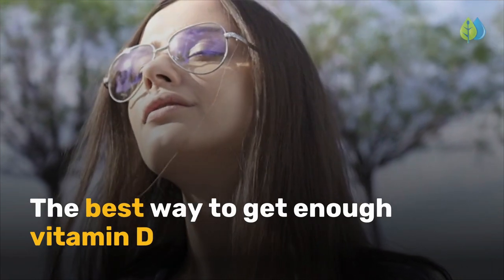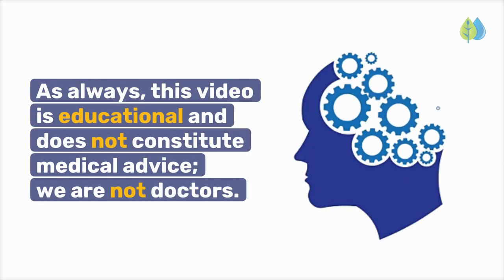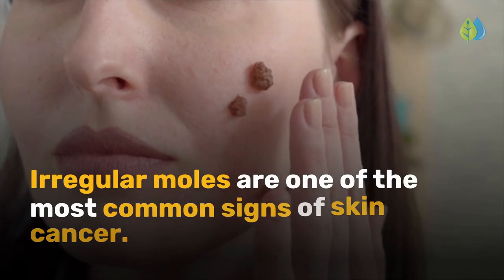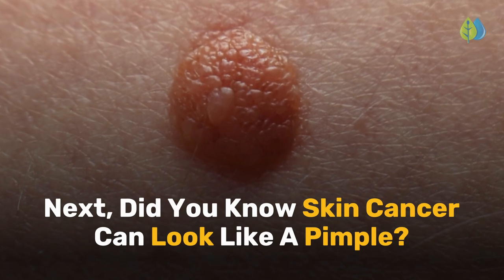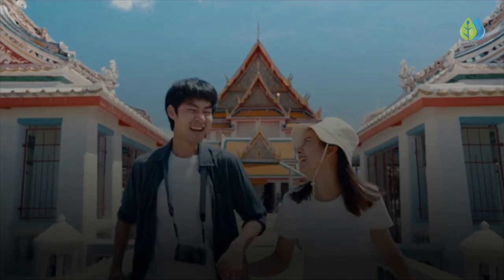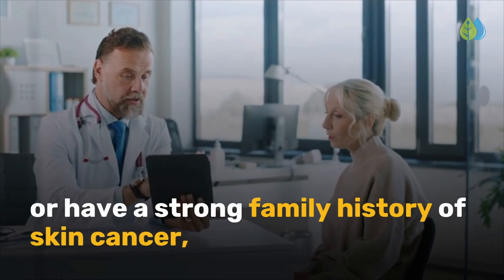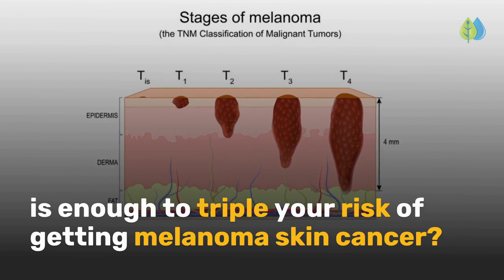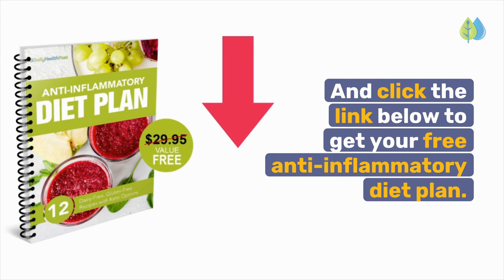Skin Cancer Symptoms | #1 Symptoms of Skin Cancer People Ignore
Discover the signs and symptoms of skin cancer ✅ Get your free anti-inflammatory diet plan

Today, we talk about the top symptoms of skin cancer you’ll want to look out for.

Watch this video till the end to learn about one symptom in particular that’s often overlooked.

What is skin cancer? This refers to the abnormal growth of skin cells.

There are three main types. They are basal cell carcinoma, squamous cell carcinoma, and melanoma.

Both basal cell and squamous cell carcinomas usually occur on sun-exposed parts of the body.

Melanoma can develop on parts of the body that rarely see light.

Sunlight carries two types of rays, UVA and UVB, and both can cause skin cancer.

UVB causes surface sunburns. And UVA penetrates deep into your skin, causing wrinkles and dark spots.

Since people are so familiar with moles as a symptom of skin cancer, they may ignore other warning signs.

Always use a broad-spectrum sunscreen for your skin care when you’re planning on spending the day out.

If you’re looking at your skin and see anything that concerns you, especially a spot or something that has just appeared or has changed recently, be sure make an appointment at the clinic for a doctor to check it.

The average pimple stays on the skin for a week and subsides after popping it. But it’s a different story if it’s skin cancer, which requires professional treatment to remove.

Timestamps:
00:00 Intro
01:05 Where It Can Develop On The Body
01:31 3 Main Types
01:51 The ABCDE Rule To Detect Potential Cancerous Growths
02:58 It Can Look Like A Pimple
03:47 It Doesn’t Always Manifest On The Skin
04:32 How Can You Do Self Screening
05:35 How Can You Prevent Skin Cancer